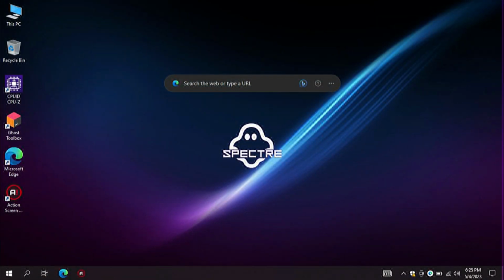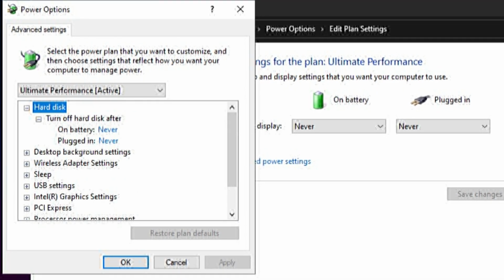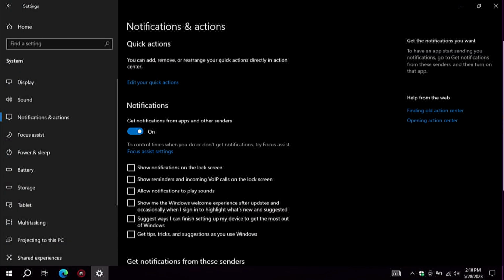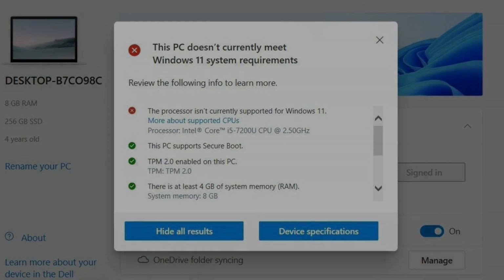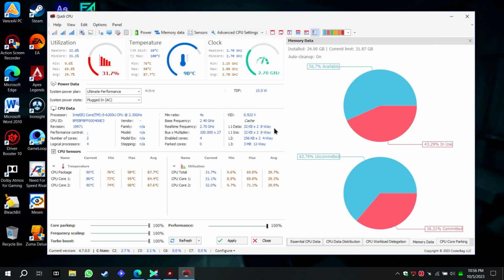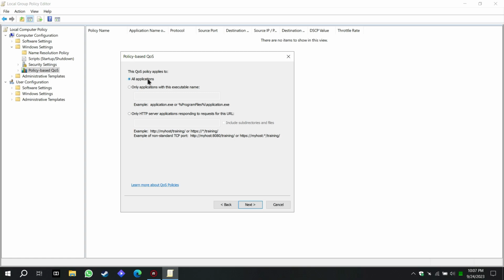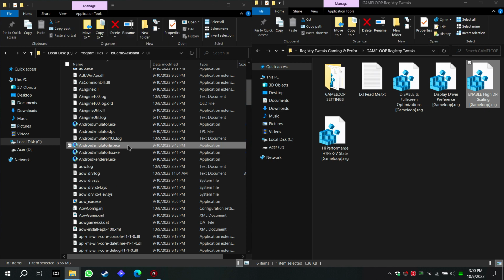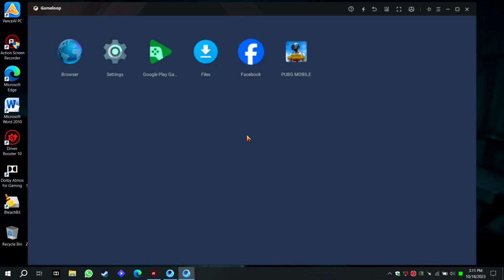Gameloop | PC Lag Optimization - Basic to Advance // Rendering | Freeze | Slow Performance Issues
This is My Last Video, The Best PC/Gameloop Optimization On YT
❌ Show "Real Results" with High End PCs ❌ = NO😒
✅ Show Real Results with Low/Mid End PCs ✅ = YES😉

Basic Optimization   Advance Optimization
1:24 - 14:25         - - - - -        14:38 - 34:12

ULTIMATE PERFORMANCE PLAN💯:
powercfg -duplicatescheme e9a42b02-d5df-448d-aa00-03f14749eb61
(Copy & Paste In CMD)

- CMD COMMANDS:
fsutil behavior set disabledeletenotify 0   - [FIX] Keep value to 0 || DON'T CHANGE to 1⚠️⚠️
fsutil behavior set disablelastaccess 0   - Default value is 2
fsutil behavior set memoryusage 2   - Default value is 1
fsutil behavior set mftzone 2   - Default value is 1

bcdedit /deletevalue tscsyncpolicy
[Restart PC]
- TO RESTORE/REMOVE TO DEFAULT VALUES:
bcdedit /deletevalue useplatformtick
bcdedit /deletevalue disabledynamictick
[Restart PC]

- FOR BETTER FPS, may increase System Latency: High End PCs
bcdedit /set tscsyncpolicy enhanced
- FOR BETTER System Latency, may decrease FPS: Low End PCs
bcdedit /set tscsyncpolicy legacy
[Restart PC]
-TO RESTORE/REMOVE TO DEFAULT VALUE:
bcdedit /deletevalue tscsyncpolicy

- NETWORK OPTIMIZATION FOR ONLINE GAMING 🗿:  ⚠️IN POWERSHELL NOT CMD⚠️
Set-NetOffloadGlobalSetting -Chimney disabled
Disable-NetAdapterChecksumOffload -Name *
Disable-NetAdapterLso -Name *
netsh int tcp set supplemental internet congestionprovider=ctcp
netsh int tcp set global rsc=disabled
netsh int tcp set global timestamps=disabled
netsh int tcp set global ecncapability=disabled
netsh interface tcp set heuristics disabled   -Don't add equal sign
- RESET Settings
netsh winsock reset
⚠️IMPORTANT NOTES - READ THIS SECTION ⚠️

Update the Group Policy Editor: 25:36 ❗
I FORGOT TO ADD IN VIDEO, Type "gpupdate" to update new policy settings.

Advance Battery Settings: 06:06
Apply the Exact Settings for Best Results. DO NOT SKIP!

Mouse Settings: 11:52
Disabling this will improve Accuracy/Flicks in PC Games. [This Setting DOES NOT APPLY for Gameloop]

Lag-Free Optimization Pack: 25:45 leave a like :\ :O
Some of these Tweaks need explanation. To Ensure everything works properly, DO NOT SKIP A SECOND 🕓❌

Windows Settings [Privacy]: 13:10
APPLY THIS, I highly recommend minimizing useless features. Check all your windows settings.

ThrottleStop: 18:10
IF you struggle with CPU heating, you can go Lower/Undervolt by -10 decrements.
IF IT CRASHES - It's Okay, it will go back to Default after Reboot.
✅Find a Good Optimal Value your satisfied with.
⚠️WARNING - DO NOT OVERCLOCK HERE - It will demand more Power, Heat Up rapidly and may damage your CPU If not done carefully.

DPI Registry Keys: 29:03
Confused?? Then just "Manually" Enable/Disable in the properties window.
⚠️REMEMBER: ONLY Enable High DPI for High End PCs. Sharp Quality = More CPU usage
 28 / December / 2025 _ UPDATED✅
✅ GPU Priority - Optimized Reg Keys + ProcessLasso Config + Network Optimization

BST_Gaming:
"don't forget to COME BACK and CHECK Download Link, I'm updating it as you're reading this.
I want to hear your feedback 💯Thank you in advance, and I TRULY HOPE this video helps you. "

PC Specs: 💻
◼Acer Aspire E15 575G
✔ Intel Core i5-6200U 2.30GHz 2.40 GHz
✔ 15.6"
✔ 24GB RAM [ Upgraded ]
✔ 256 SSD
✔ GeForce 940MX 2GB
✔ 1920x1080 [FULL HD]